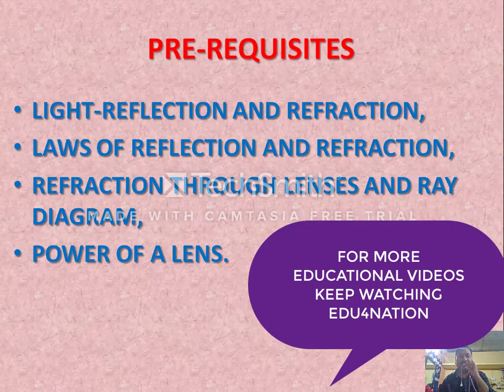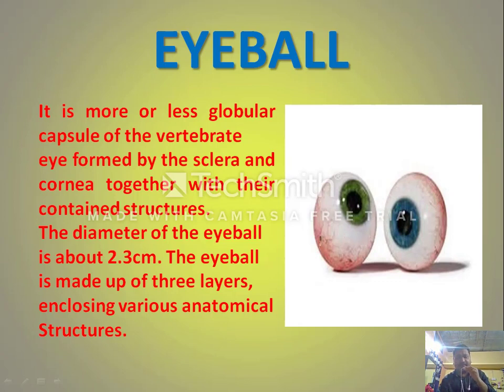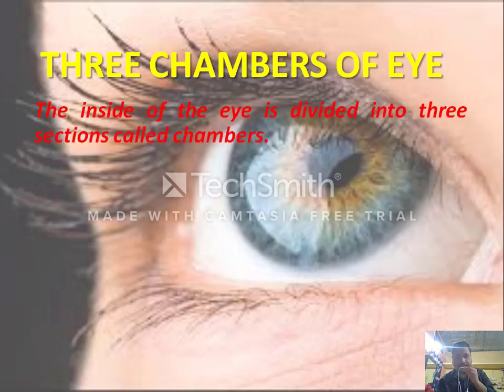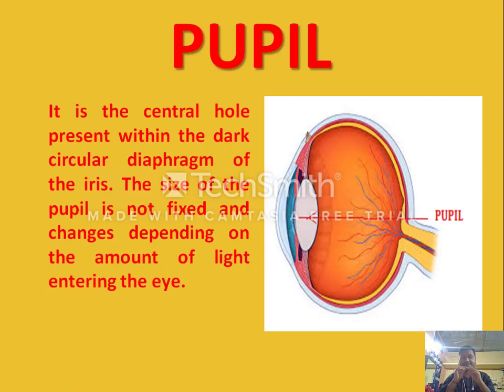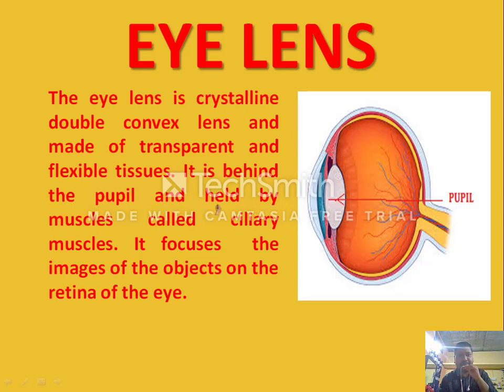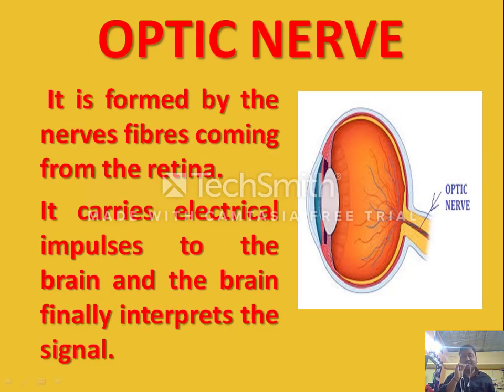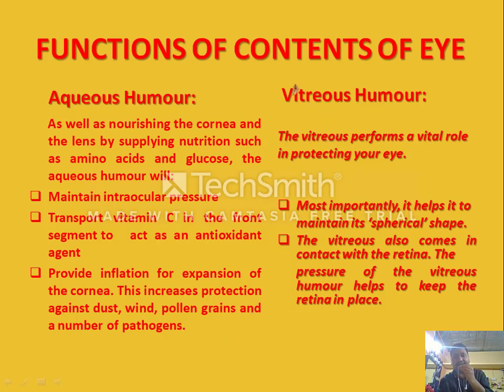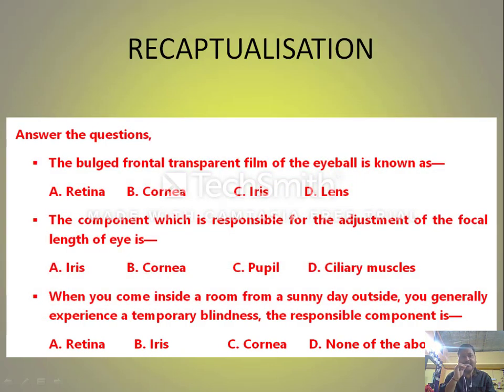structure of human eye class 10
Through this video, we are going to learn some basics of the structure of human eye which is one of the most important sense organs we have. In this video we have tried our best to let the students know about the learning outcomes of the topic so that they can know what should be learnt from the topic. Our effort will be successful only when they enjoy learning and learn to enjoy the subject.